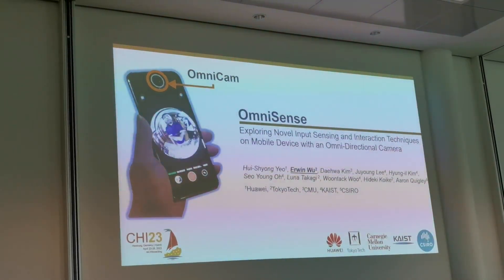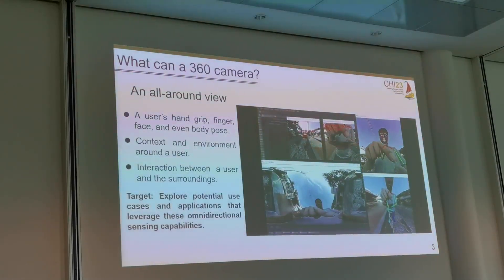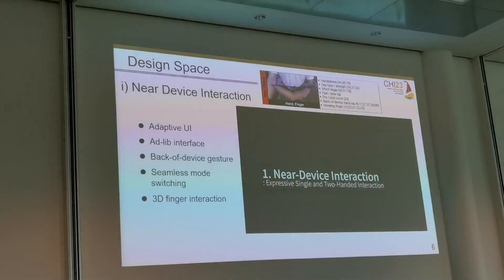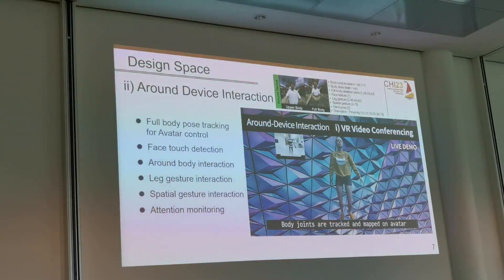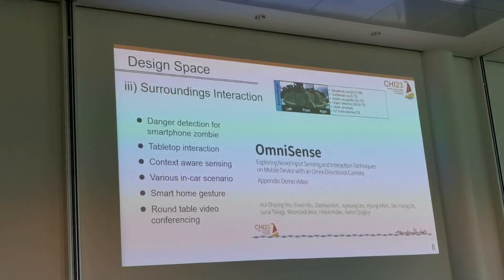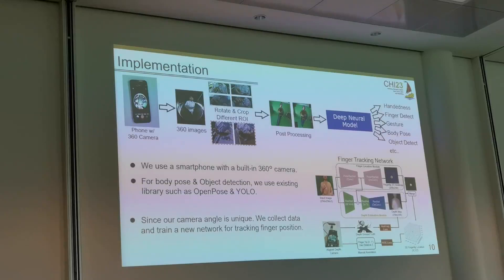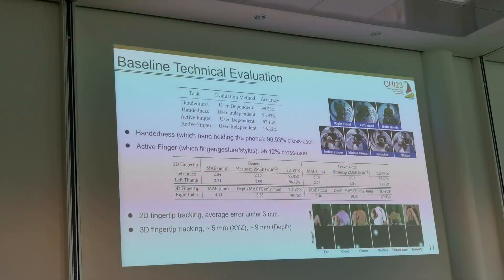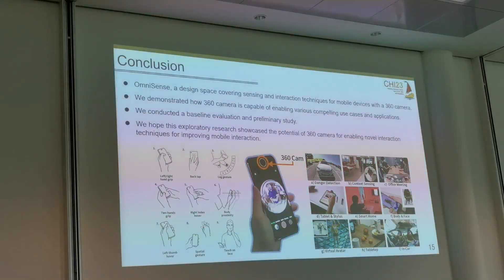[Talk at CHI2023] OmniSense: Exploring Novel Input Sensing & Interaction Techniques ...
OmniSense: Exploring Novel Input Sensing and Interaction Techniques on Mobile Device with an Omni-Directional Camera

Talk given by Erwin Wu, I think it is a very good talk!